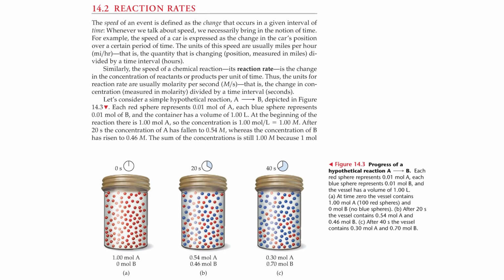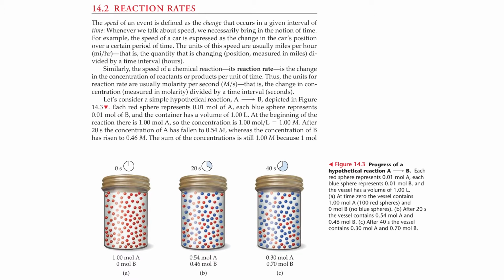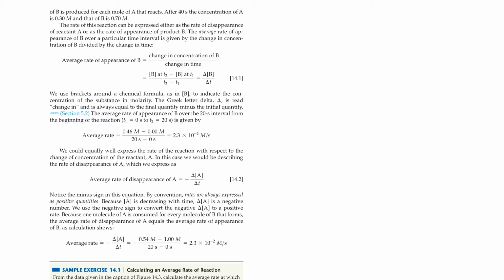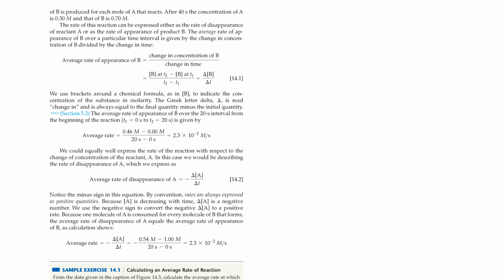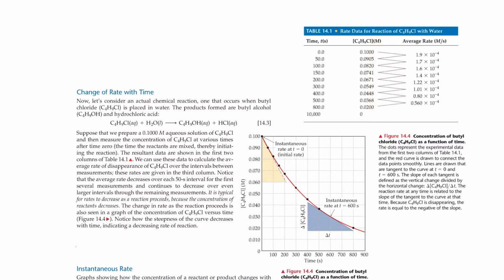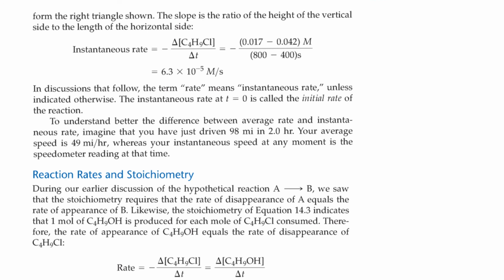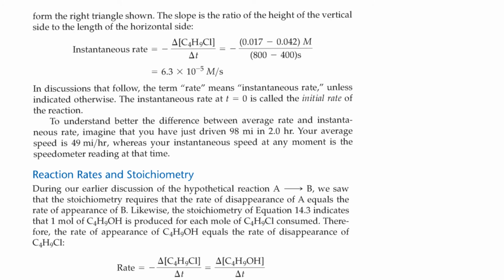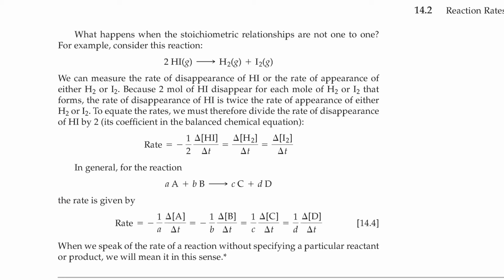14 2 Text Reaction Rates